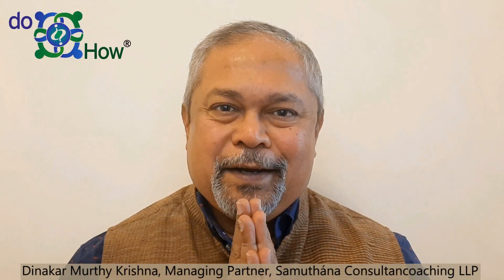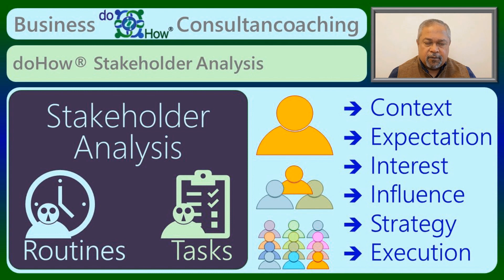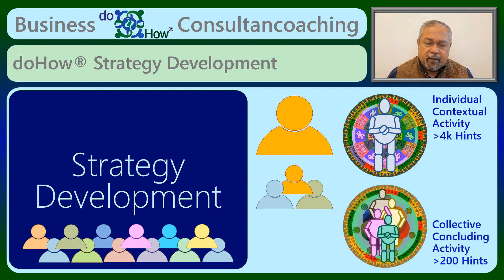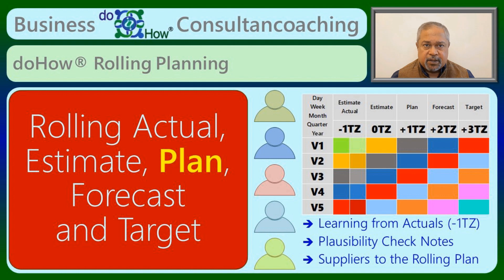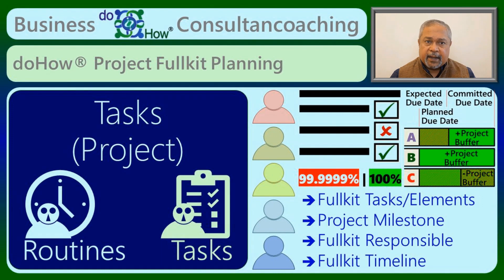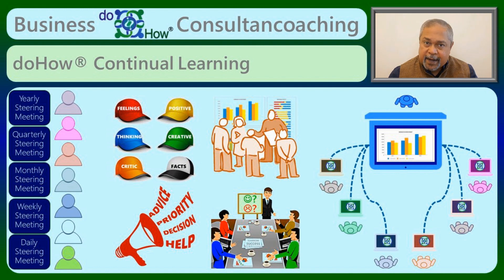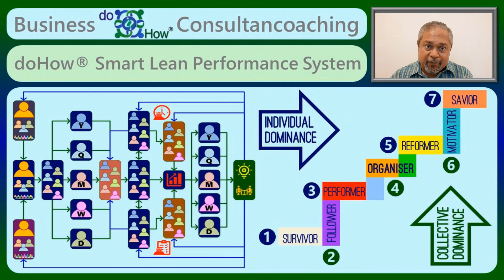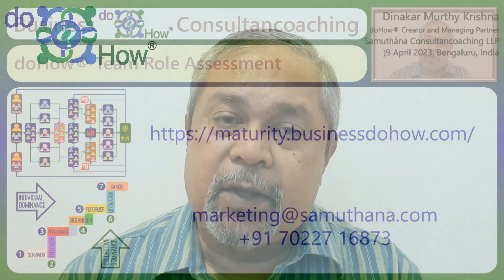Business doHow® Smart Lean Performance System - 2nd Edition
We are like soccer, basketball, or cricket coaches who help teams win and like family doctors who provide comprehensive healthcare to individuals. We enable your teams to achieve challenging goals by going BACK TO BASICS.

Our Core Value Proposition is "Leadership On-Demand". We supplement the leaders in any company with the doHow® of German Execution Excellence.

In this video, Dinakar Murthy Krishna will tell you the Career Growth Hacks key insights and challenges behind successful leadership.

How can I accelerate my career growth?
What are some effective leadership skills?
How can I develop my leadership abilities?
What are the best career paths for someone interested in leadership?
How can I become a better leader in my workplace?
What are some common career mistakes to avoid?
What are some ways to stay motivated in my career?
How can I overcome challenges in my career?
What are some tips for successful networking in my industry?
How can I balance work and personal life while still advancing in my career?

Please check out your doHow® maturity by taking these self-assessment surveys.

About Dinakar Murthy Krishna:

Dinakar Murthy, with 34 years of experience as a problem solver, trainer, and Vice President at Bosch Group, has created the doHow® Smart Lean Performance System.
This system helps people develop an agile mindset and engage with problem-solving sustainably. With this system, Dinakar prepares and facilitates discussions on various business and professional topics, customized in real-time for effectiveness.
He ensures personal actions are identified, noted down, and followed up on to completion. Clients have experienced a 25x return on investment and achieved success with this methodology.
Learn more about the doHow® app and Dinakar's problem-solving expertise by watching his videos on YouTube.

Inspirational persuasion, using doHow® web and mobile applications created by our founder Dinakar based on his experience, know-how, and research, is our uniqueness.